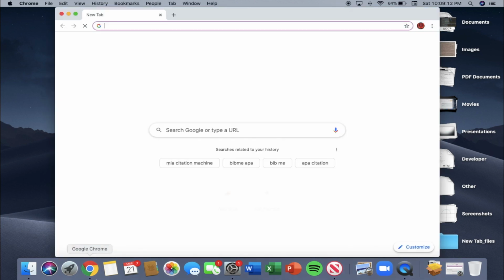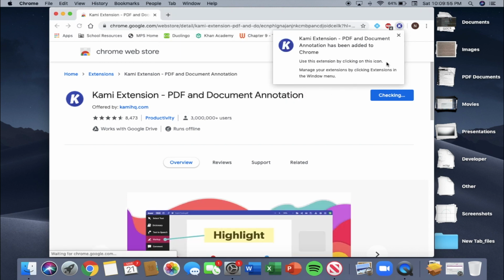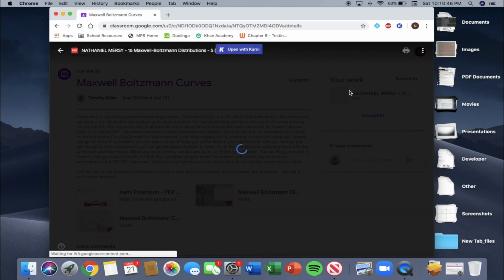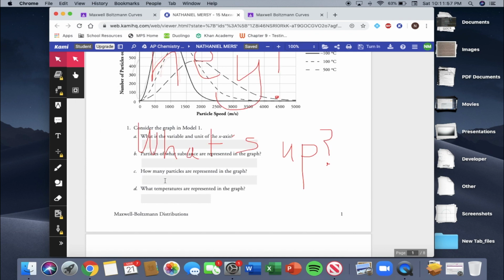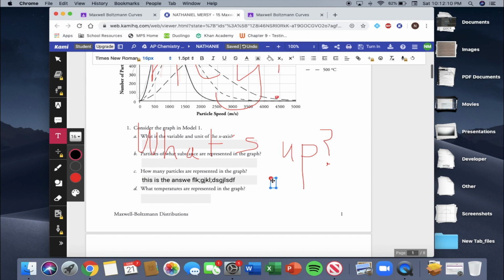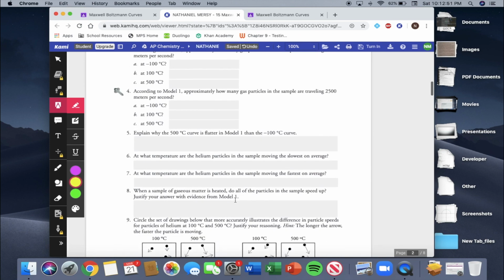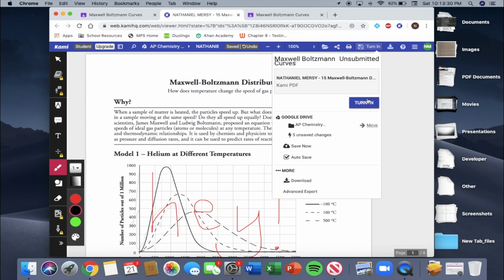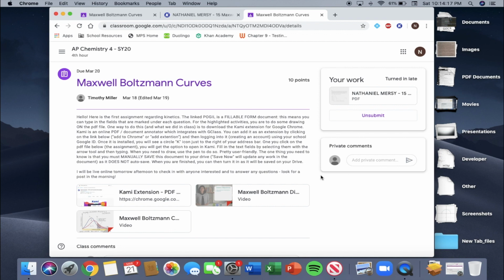Kami - PDF Editor for Google Chrome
Learn how to install the Kami extension on Google Chrome and edit/markup PDFs. This extension can be used with Google Classroom.